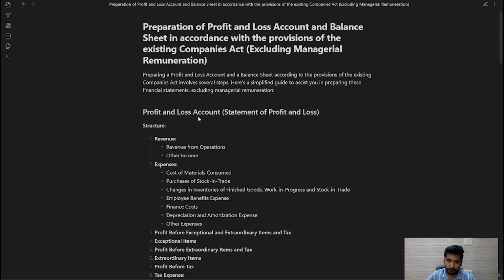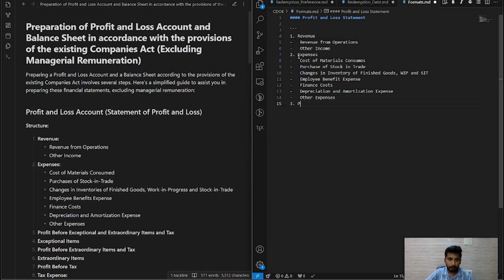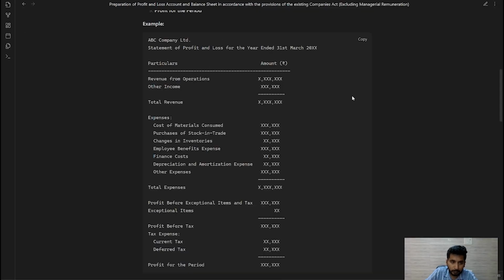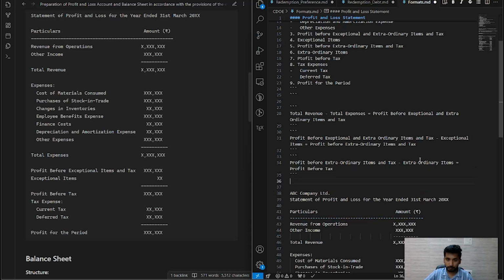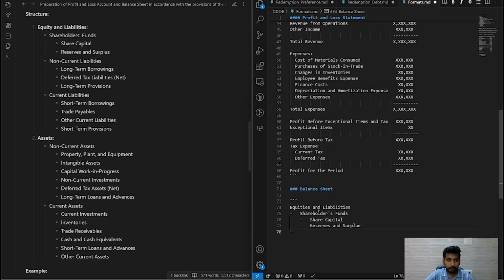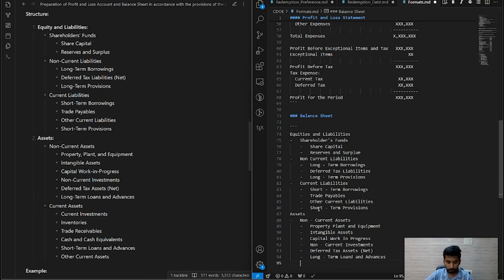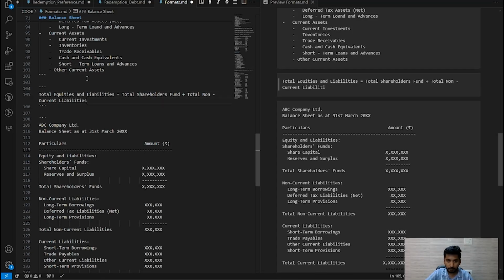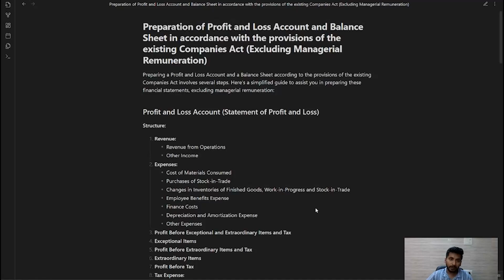Unit 2: Preparation of profit and loss account Part 1